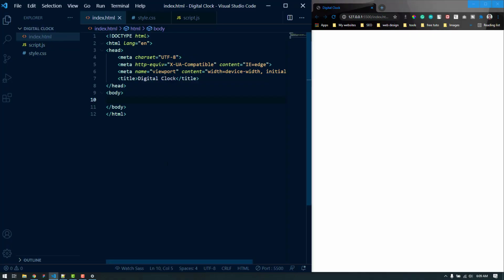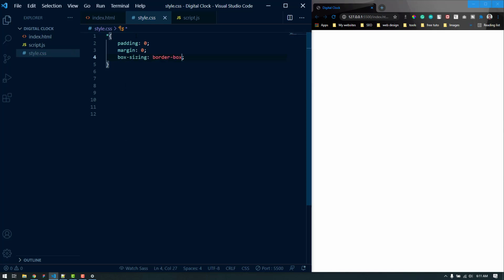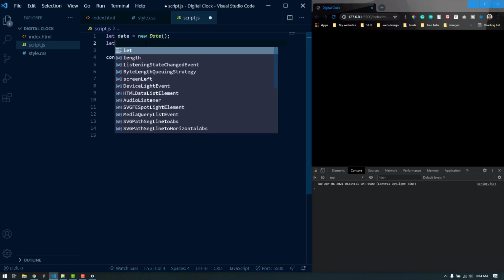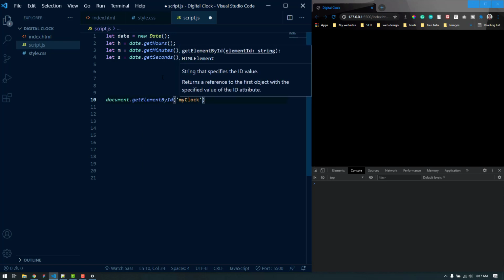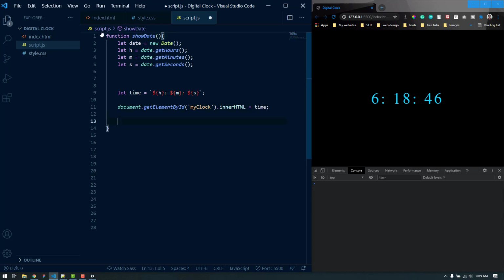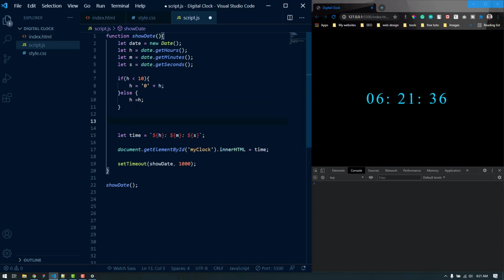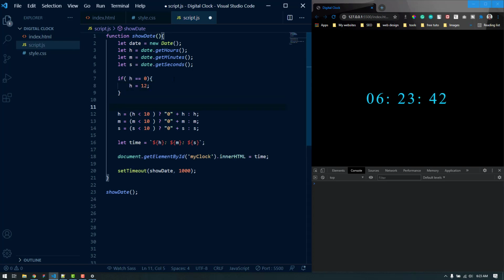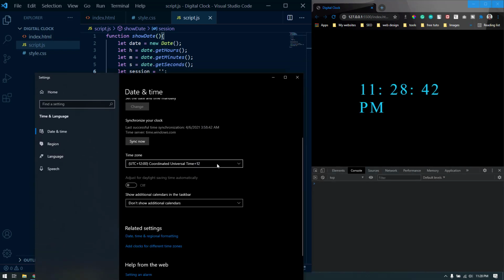Create Digital Clock Using JavaScript | Beginner JavaScript Project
JavaScript is super fun! And it's also a must-learned programming language in 2021.
In this video, we are going to create a simple digital clock using JavaScript. I will try to explain everything in detail along the way. After watching this video you will have a good understanding of the JavaScript Date Object.
Happy learning!

🧠 WE WILL DISCUSS:

- If Statement
- setInterval